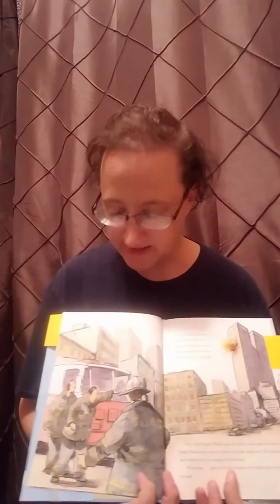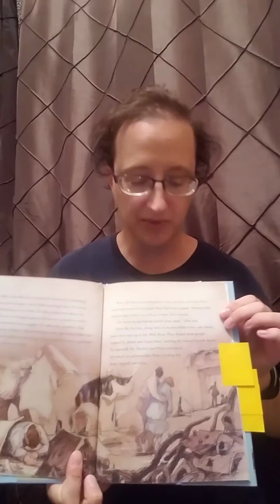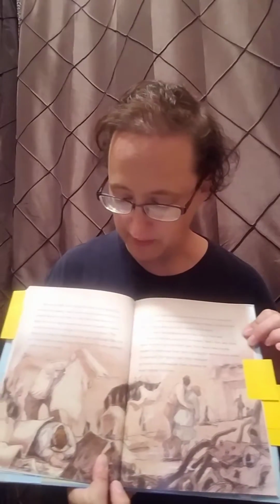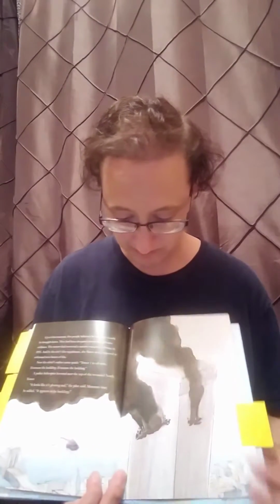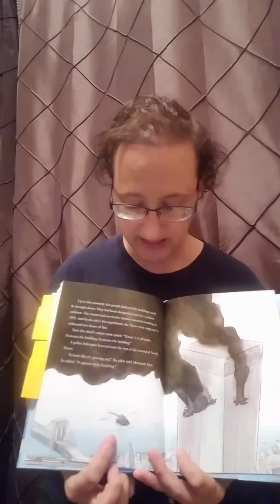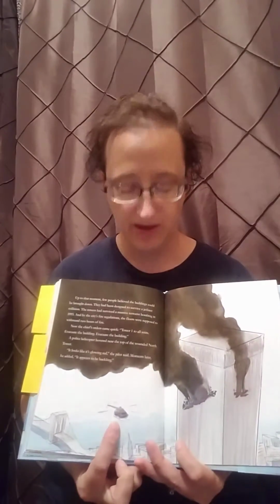America is Under Attack book review